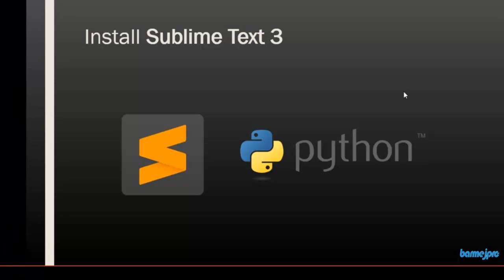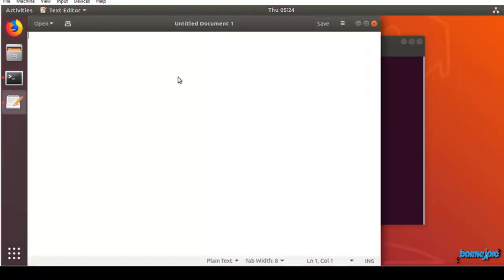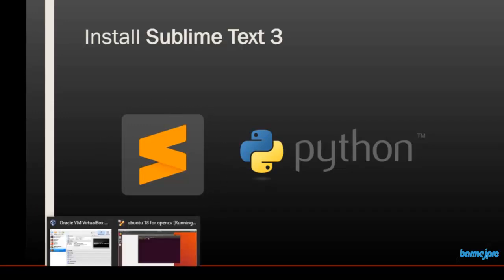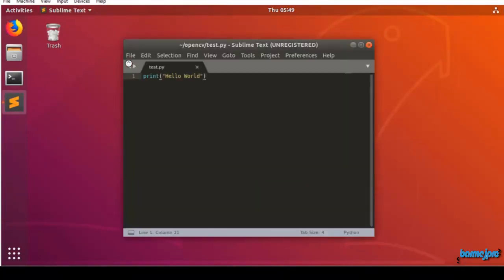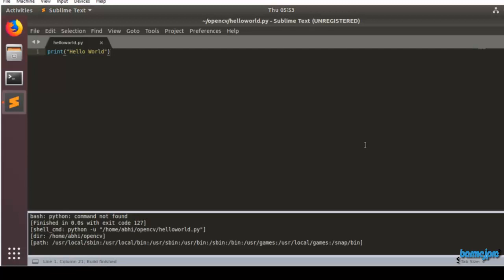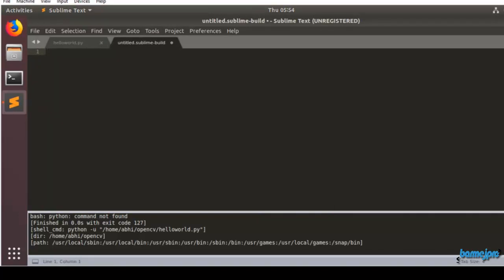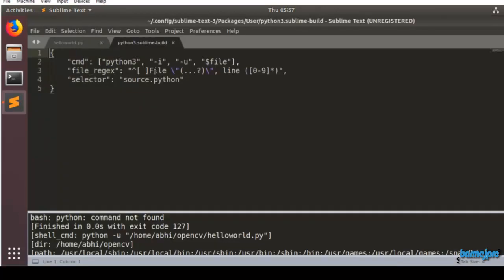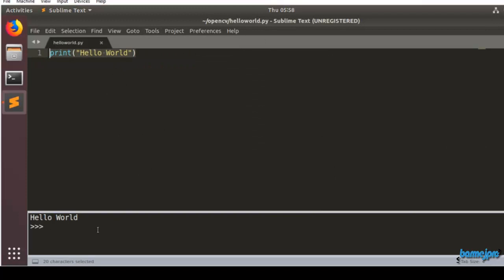OpenCV Python Tutorial - Installing Sublime Text Editor for Ubuntu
Hello and let me welcome you to the magical world of Computer Vision.

Computer Vision is an AI based, that is, Artificial Intelligence based technology that allows computers to understand and label images. Its now used in Convenience stores, Driver-less Car Testing, Security Access Mechanisms, Policing and Investigations Surveillance, Daily Medical Diagnosis monitoring health of crops and live stock and so on and so forth...